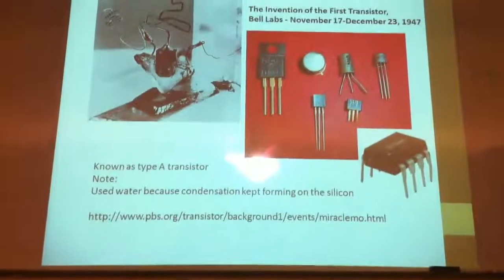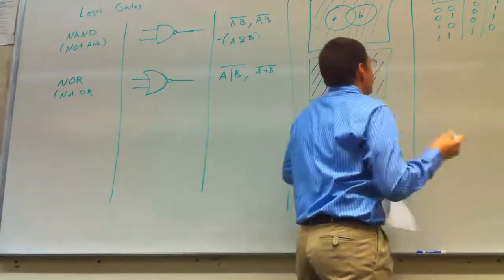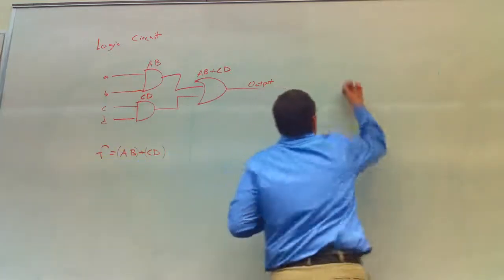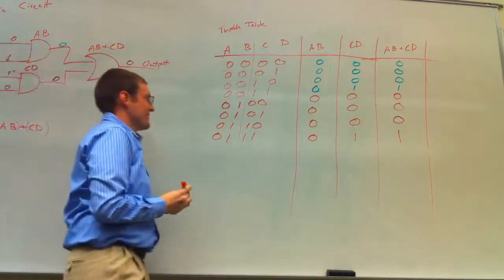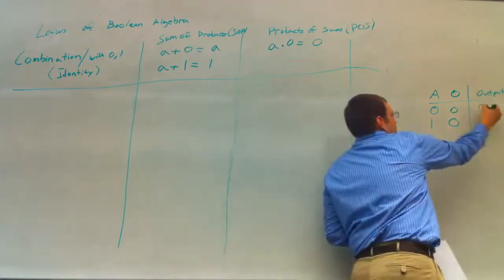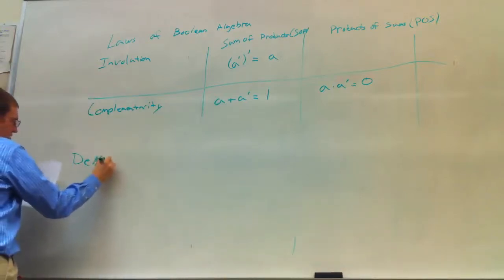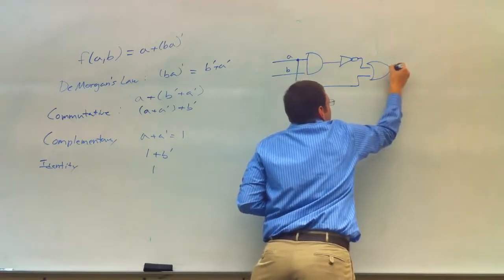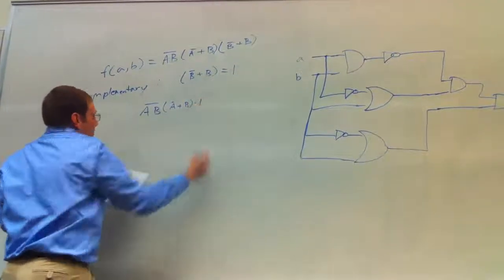09 UVU CS 2810 Computer Organization and Architecture 2011 Logic gates Boolean Algebra